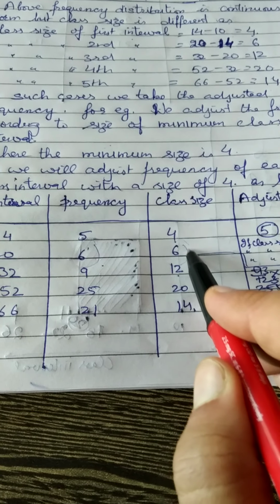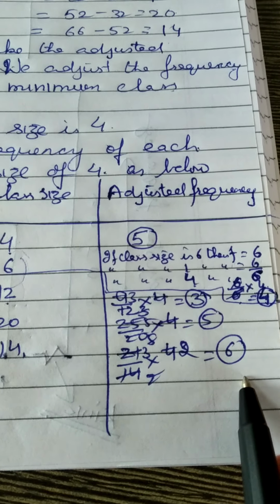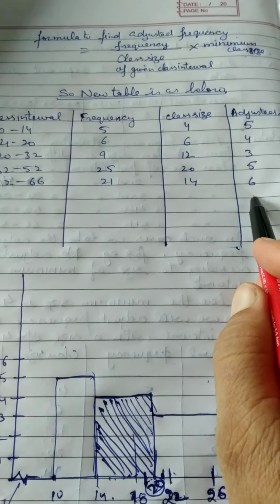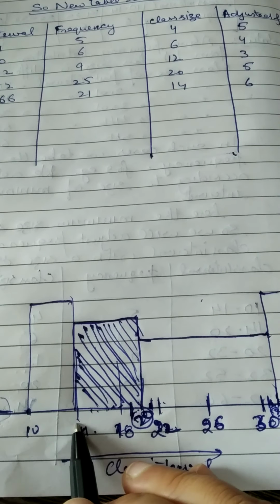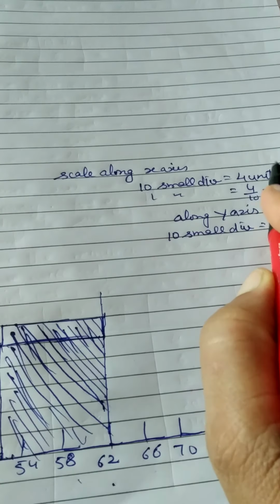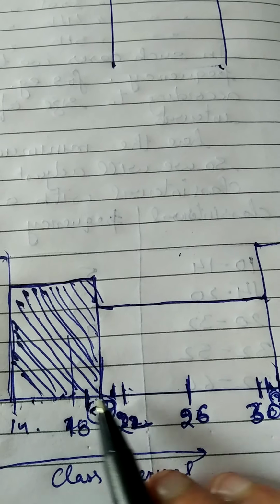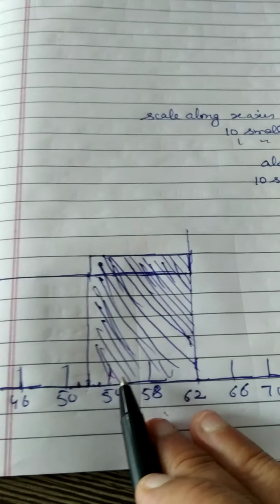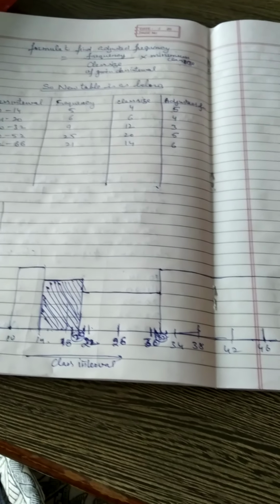To draw a histogram with different class size class9